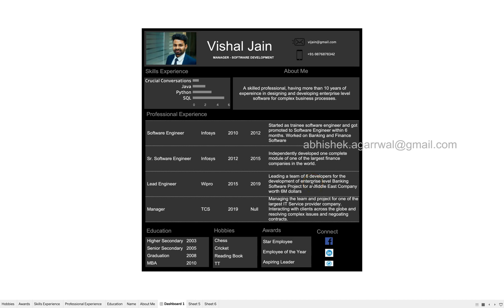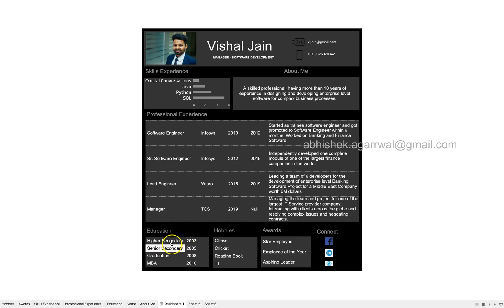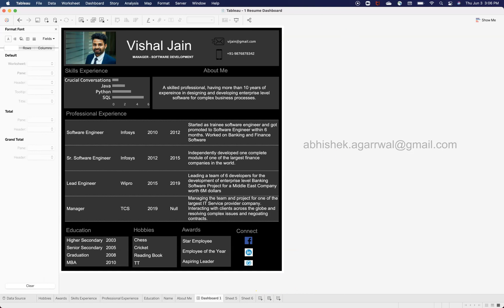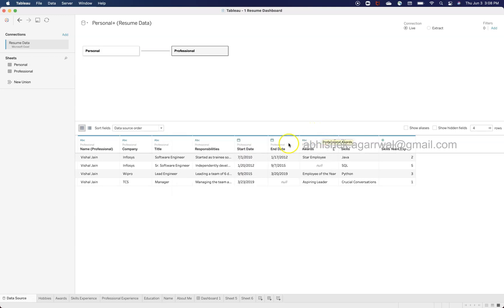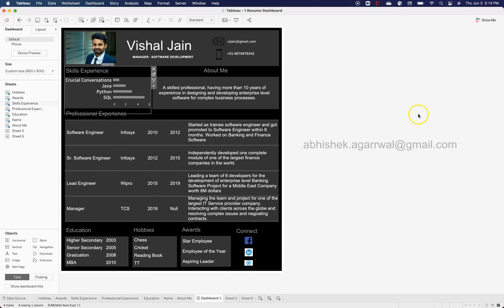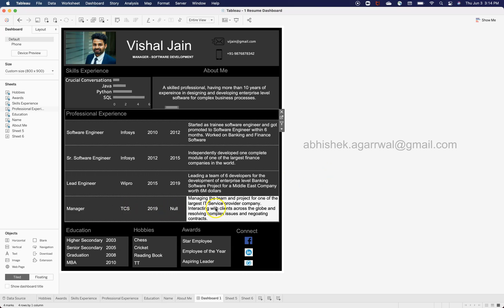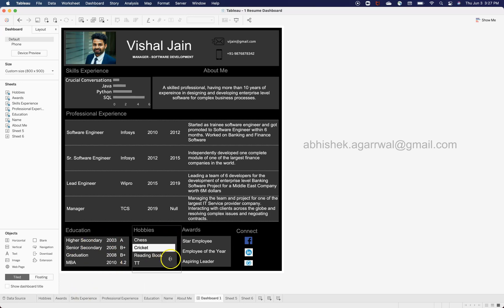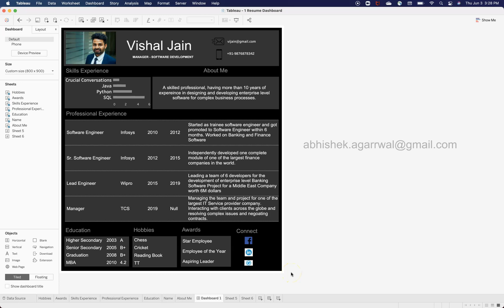Creating Resume in Tableau | Tableau Resume Dashboard Project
Tableau tutorial for beginners on how to create your resume in tableau using sheets and dashboard. Tableau has a great power of visualizing data and it can even visualize your resume if you put the right structure in the backend. In this step by step tutorial, I’ll show you how you can create your own resume by simply adding your information in excel sheet as a database and then utilize the power of tableau sheets and dashboard to create a creative dashboard visualizing your skills and experience.

You can buy the tableau packaged workbook here which I have created.